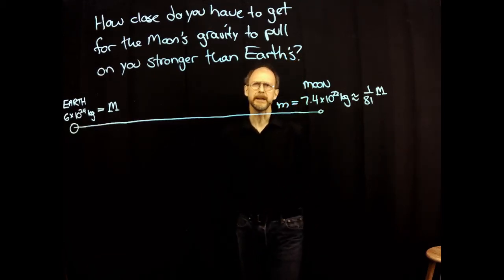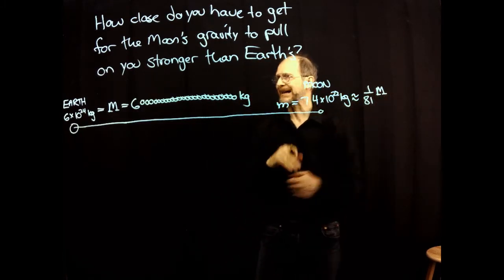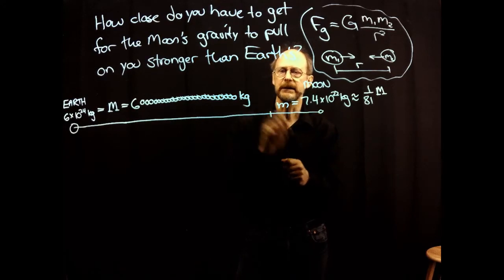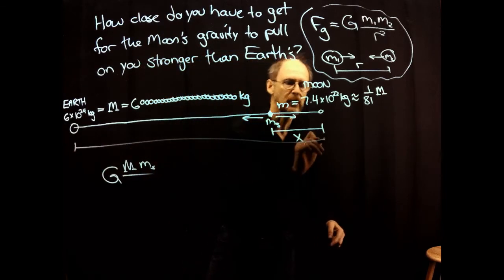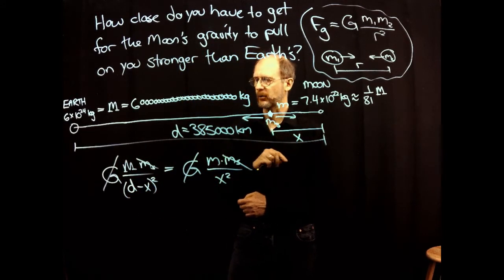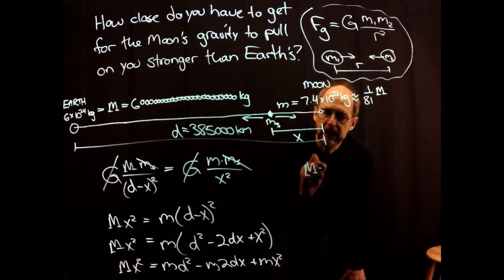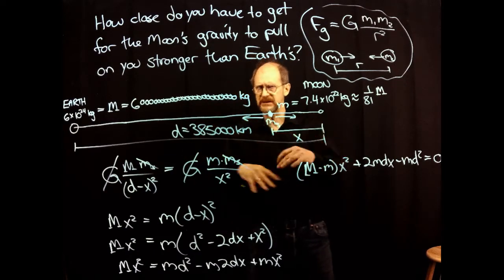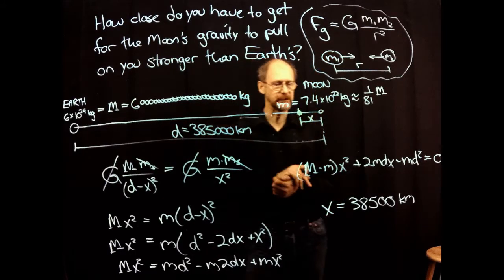How Close Do I Have To Get To The Moon To Be Pulled Harder By Its Gravity Than Earth's?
A calculation, using the law of gravitation, of the location of the gravitational balance point between Earth and Moon, where their gravitational pulls cancel out.